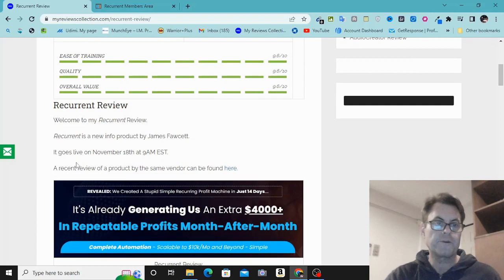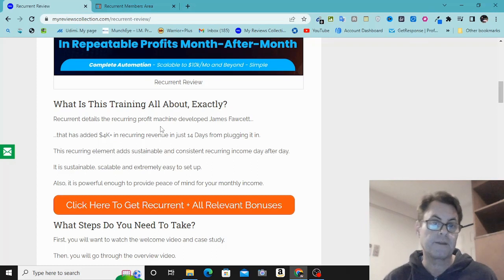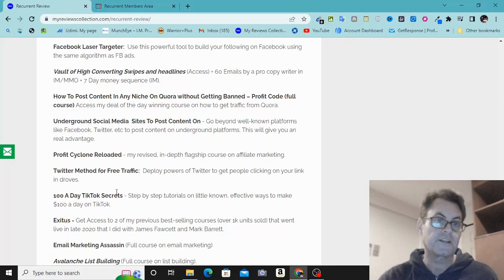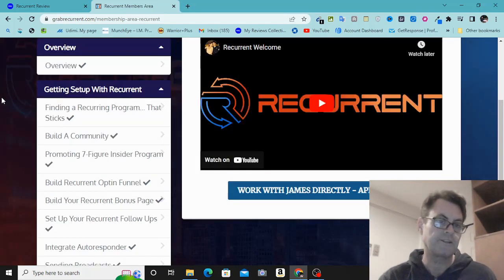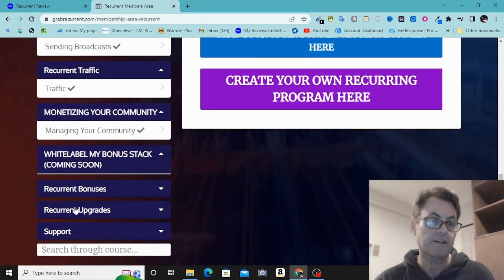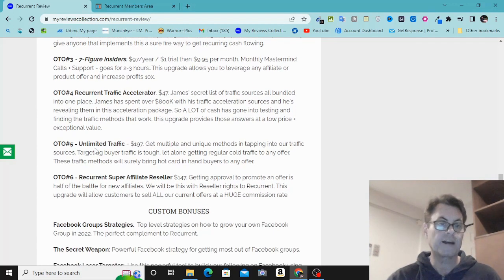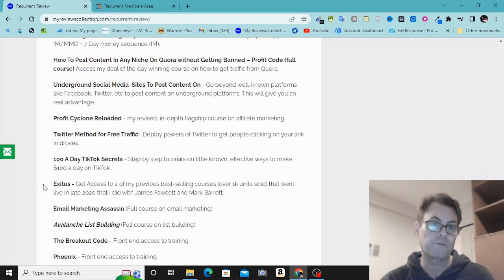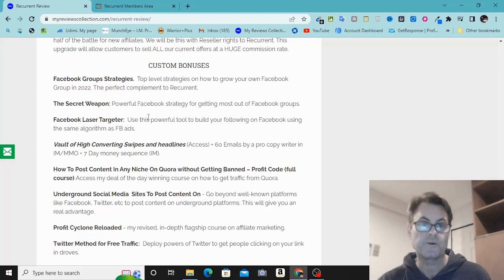Recurrent Review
Recurrent is a new info product by James Fawcett.
It goes live on November 18th at 9AM EST.
What Is This Training All About, Exactly?
Recurrent details the recurring profit machine developed James Fawcett that has added $4K+ in recurring revenue in just 14 Days from plugging it in. This recurring element adds sustainable and consistent recurring income day after day.
It is sustainable, scalable and extremely easy to set up.
Also, it is powerful enough to provide peace of mind for your monthly income.
First, you will want to watch the welcome video and case study.
Then, you will go through the overview video.
After this, you will go through the main training modules which consists of:
Getting Set Up with Recurrent
Recurrent Traffic
Monetizing Your Community
The bulk of this training is "Getting Set Up with Recurrent."

This module consists of the following training videos:

Finding a Recurring Program... That Sticks
Build A Community
Promoting 7-Figure Insider Program
Build Recurrent Optin Funnel
Build Your Recurrent Bonus Page
Set Up Your Recurrent Follow Ups
Integrate Autoresponder
Sending Broadcasts
Also, you will be able to access the following:
WHITELABEL MY BONUS STACK
Recurrent Bonuses
Recurrent Upgrades
Support